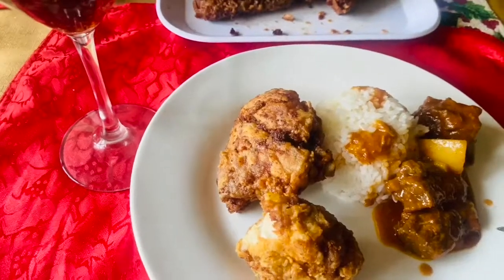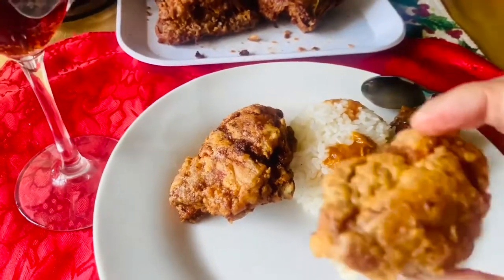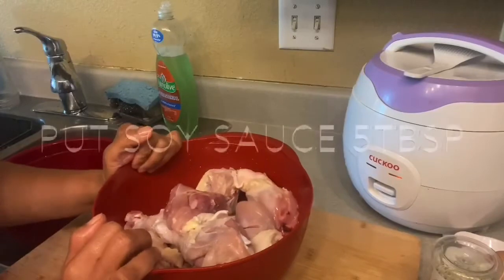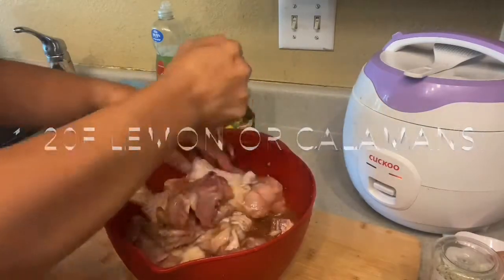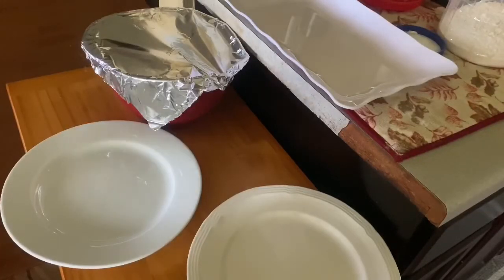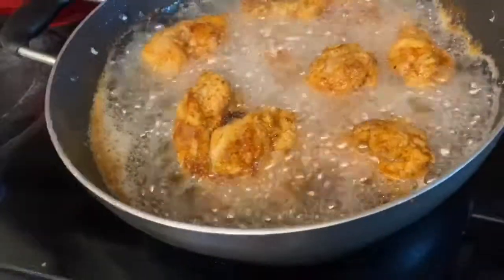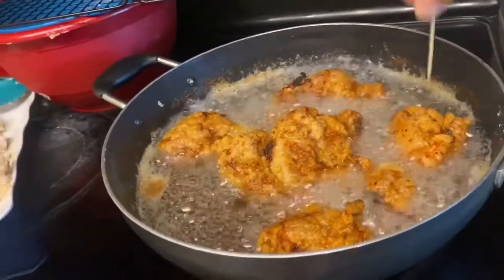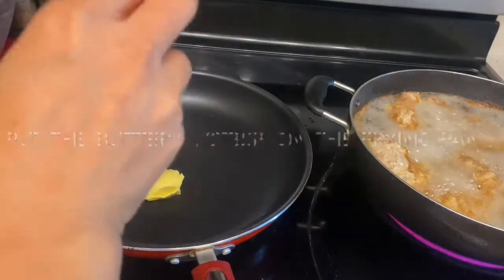HOW TO COOK BUTTER CRISPY CHICKEN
Five pcs of chicken thighs ,1cup of all purpose flour1cup of cornstarch,1.1/2 minced garlic or fresh , 1TBSP of black pepper,1.1/2TBSP of chicken powder ,1tsp of baking powder,5TBSP of soy sauce ,1/2 onion ,1/2tsp of fish sauce ,oil 1TBSP of white sugar,1/2 lemon or lemonsito,2pcs of eggs 1TBSP of baking powder.First  you need to marinate the chicken with , soy sauce , garlic , onions, black pepper, baking powder, flour white sugar fish sauce ,chicken powder,eggs then mix it well after mixed the meat put in the refrigerator 30 to one hour then second , you need to put the chicken the flour and cornstarch and make hot the frying pan high and pour oil , then fry it 12 minutes and make it sure the chicken looks is cook golden brown then get another frying pan put butter and make hot low heat and put the chicken which you fried stir it with the butter then put the clean plate  and the food is ready to eat this video was made for kids and adults thanks for watching and don’t forget to Subscribe asian cooking with mj and vlog 👍❤️